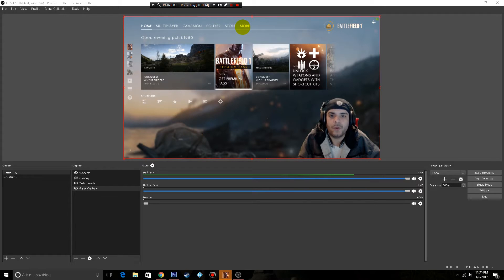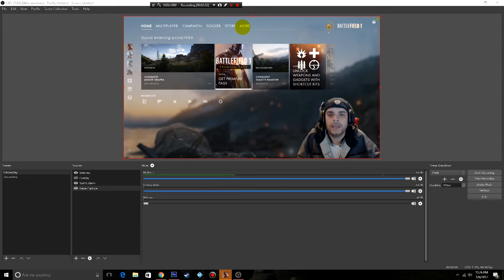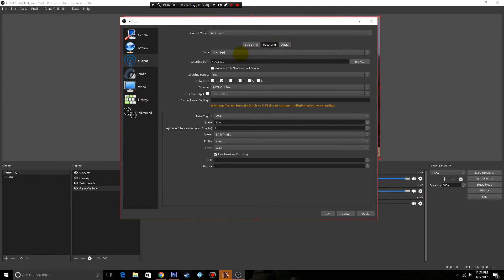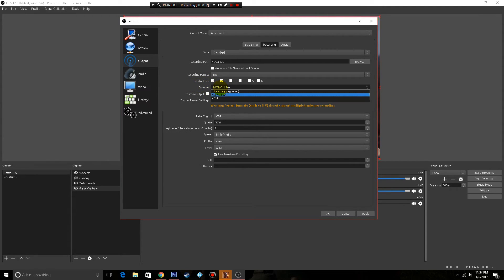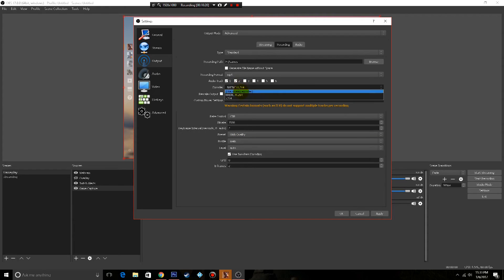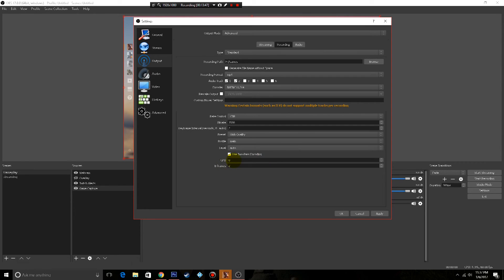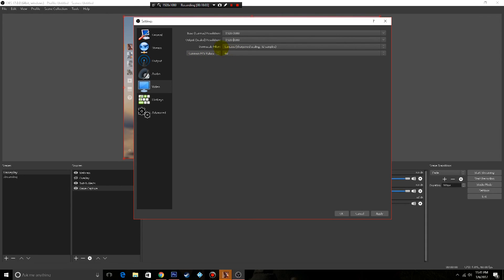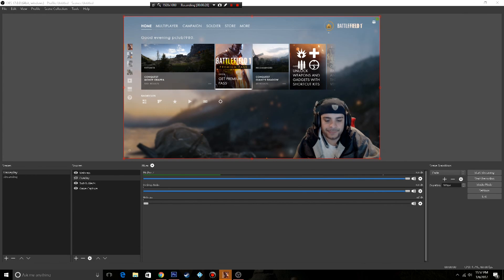BEST OBS SETTINGS FOR BATTLEFIELD 1 RECORDING NO LAG! 1080p 60fps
BEST OBS SETTING FOR RECORDING BATTLEFIELD 1 NO LAG! 1080p 60fps

These are the BEST OBS settings for recording your Battlefield 1 Gameplay video in 1080p! This video shows your how to setup OBS and put in the OBS best recording settings for recording your videos for YouTube 1080p in HD, 60 FPS and with no lag! Let me know if this Open Broadcaster Software settings tutorial helped you out and if you want more OBS videos!